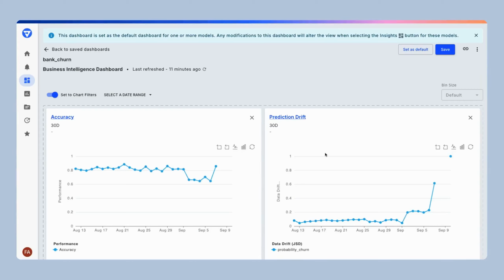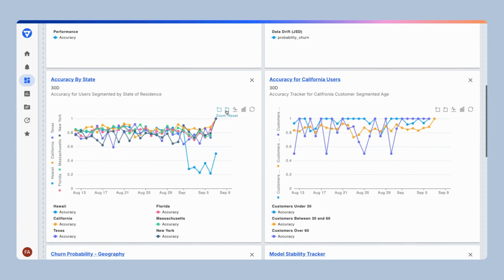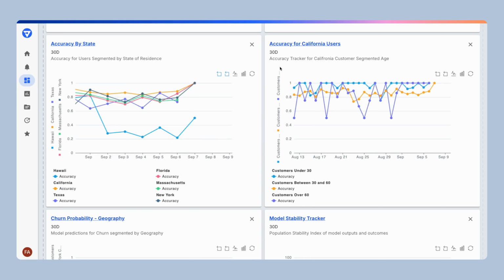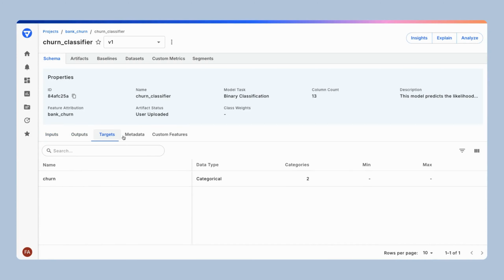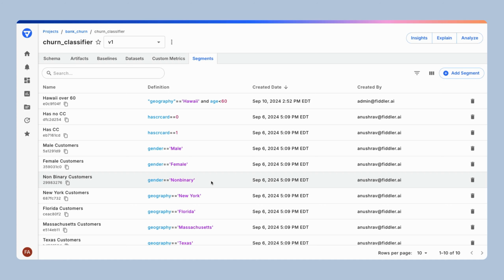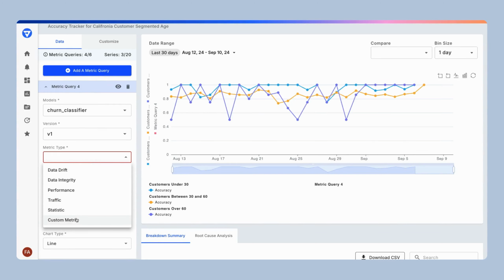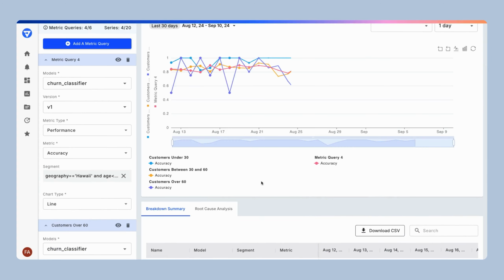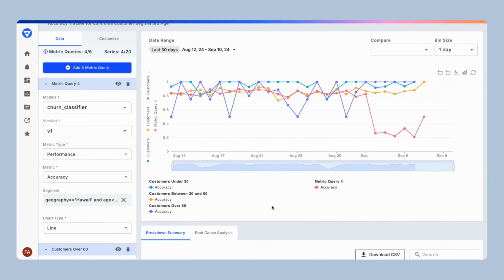Product Tour: Compare and Analyze Cohorts Using Segment Monitoring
Discover how Fiddler lets you compare and contrast specific segments of data that contributed to model outcomes.

In this product tour, see how to track model outcomes by specific user segments — such as geography or custom attributes — revealing insights that global metrics may miss. Learn how to set targeted alerts for critical segments, such as a high-value customer cohort vs low-value customer cohort, and apply dynamic filters for live data exploration. Fiddler’s segment monitoring enables you to detect and analyze segments of users, and act on those insights.

00:00 Monitor Across Specific User Segments
00:39 Alerts for Specific Segments
01:00 Cohort Analysis
01:38 Filter with Segments